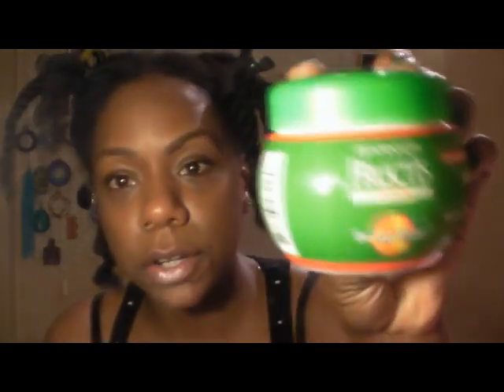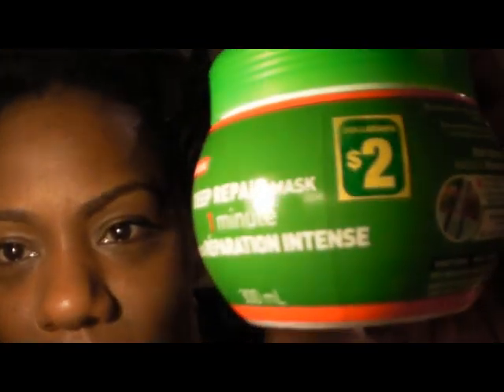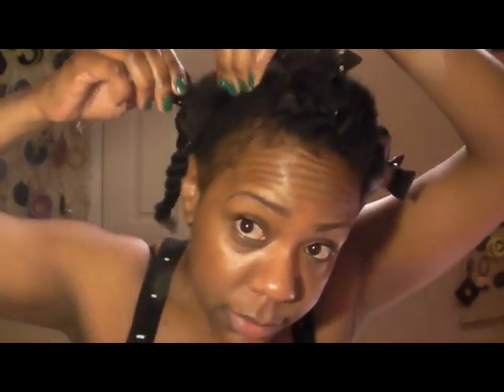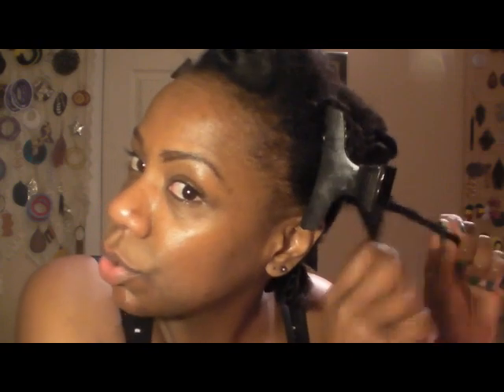CUTTING A COUPLE INCHES OFF.....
Excuse my appearance, this was recorded around 2am...Just trying to improve the shape of my hair since the back has seemed to have a growth spurt.

I used my goody hair shears